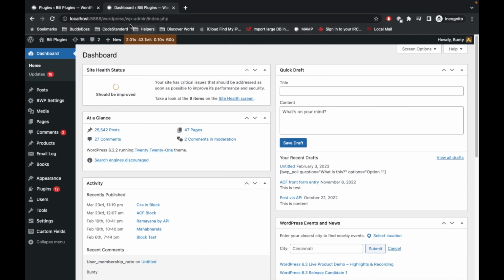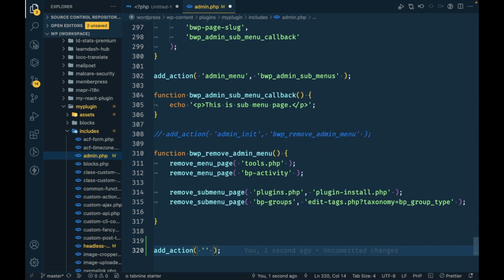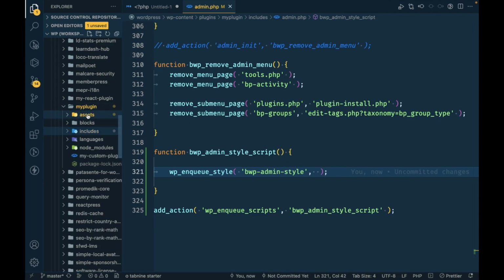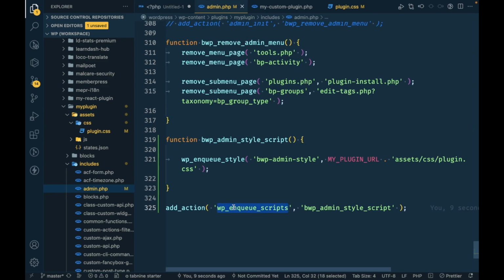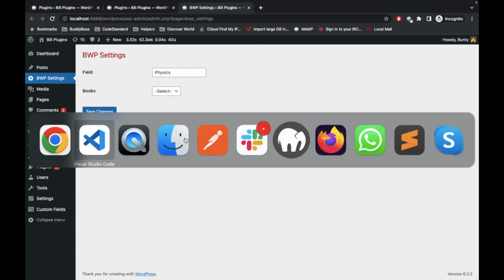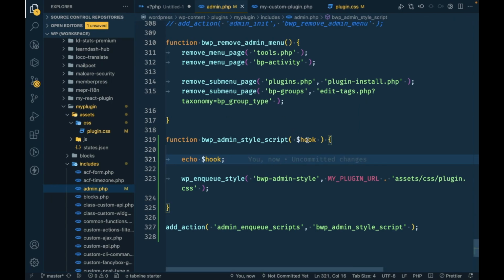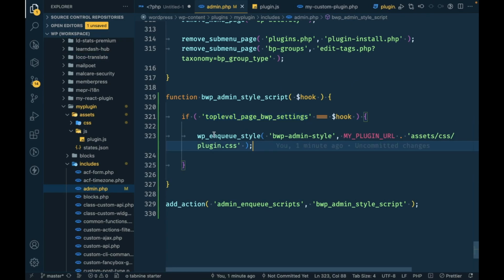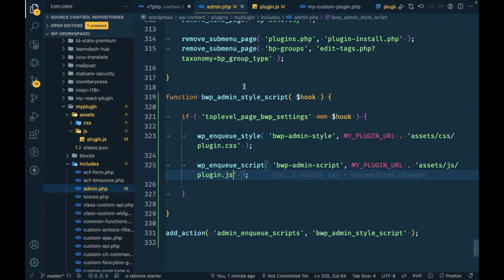Correct way to add CSS and JS for Admin Pages in WordPress | admin_enqueue_scripts | WordPress Hook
This video shows How to add JS and CSS in WordPress admin page very easily.

admin_enqueue._scripts
admin_enqueue._ scripts example
admin_enqueue._scripts vs wp_enqueve_scripts
admin_enqueue._scripts in wordpress

In this video, you will learn how to add custom CSS and JS to your WordPress website. We will go through the different ways you can add CSS and JS, including using WordPress enqueue functions and plugins. You will also learn some best practices for adding custom code to your WordPress site.

We will start by explaining what enqueue functions are and how to use them to add CSS and JS to your site. Then, we will go through some examples of adding inline CSS and JS and discuss when it's appropriate to use inline code.

By the end of this video, you will have a good understanding of how to add custom CSS and JS to your WordPress website, and you will have some best practices to follow to ensure your code is secure and optimized for performance.

So, if you want to learn how to add custom CSS and JS to your WordPress site, this video is for you!